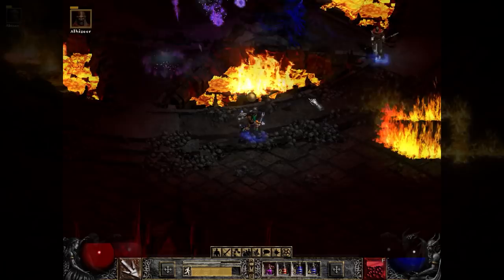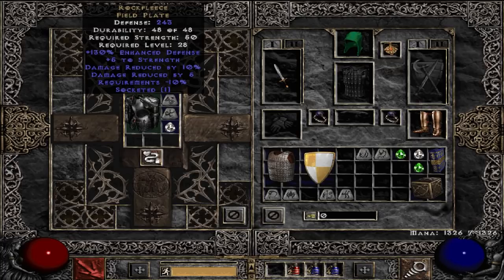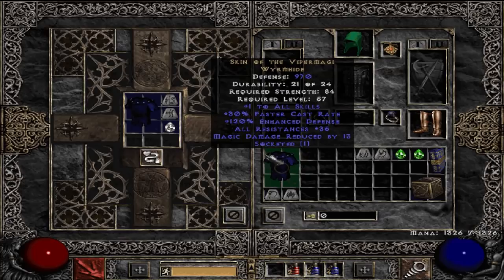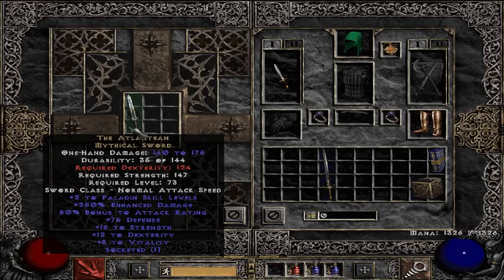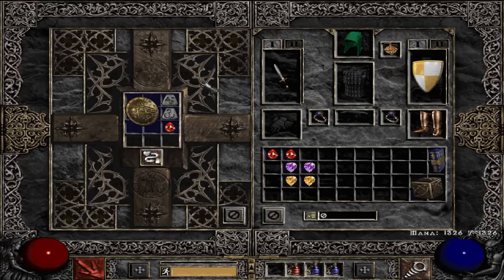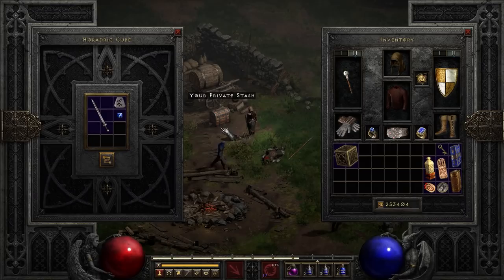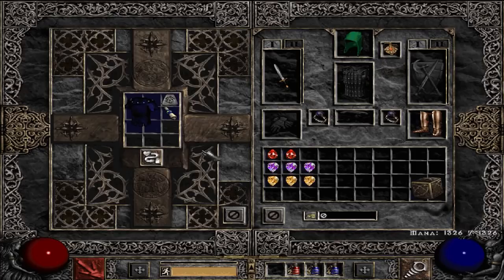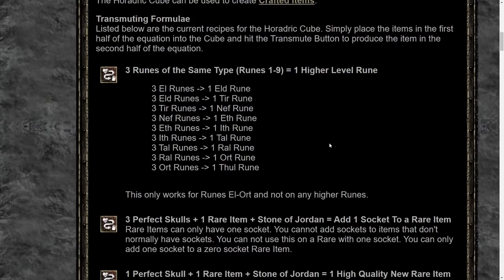Best Horadric Cube Recipes in Diablo 2 Resurrected / D2R